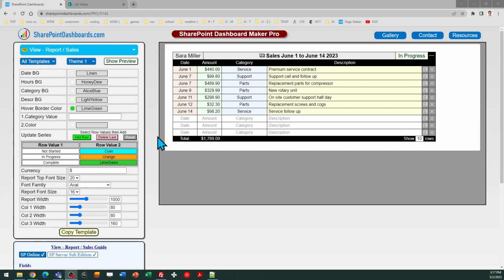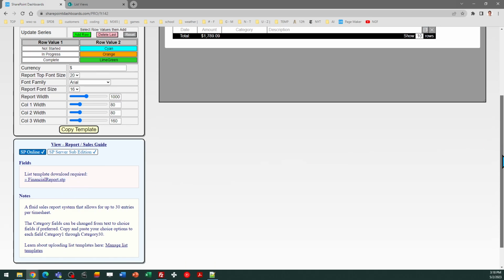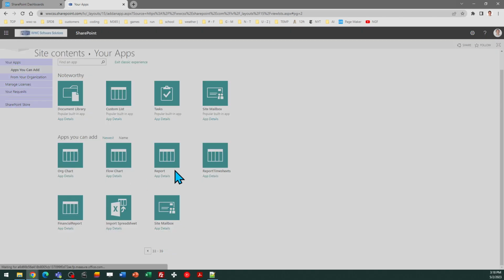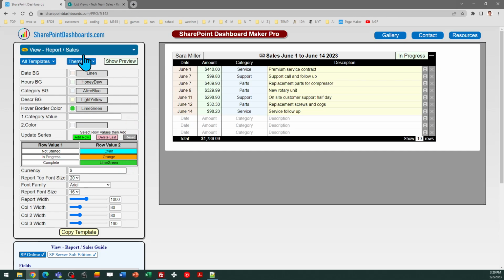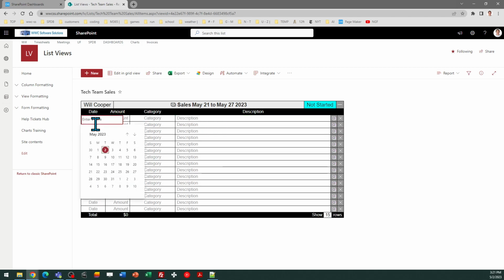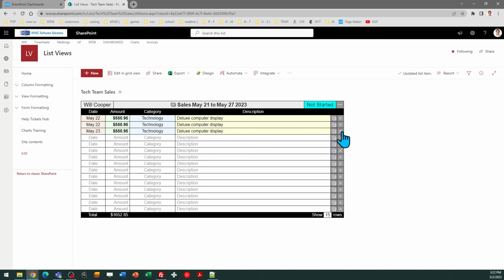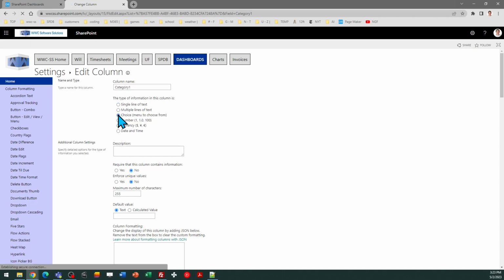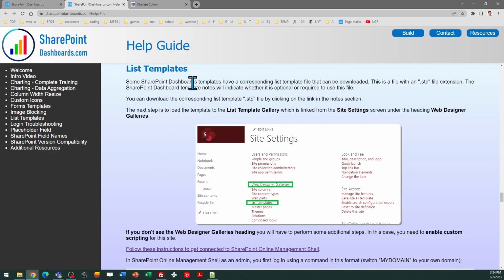Sales Report in SharePoint Online Microsoft Lists Modern List View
Learn how to add sales reports to your modern SharePoint list. This template is available here: